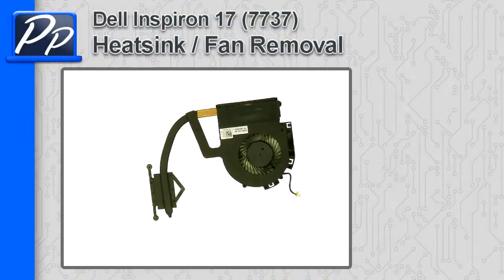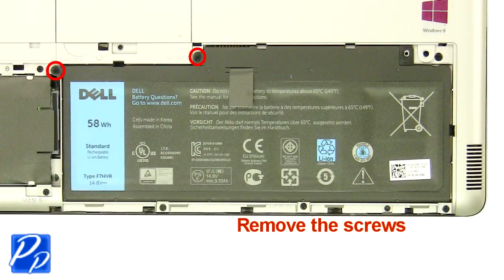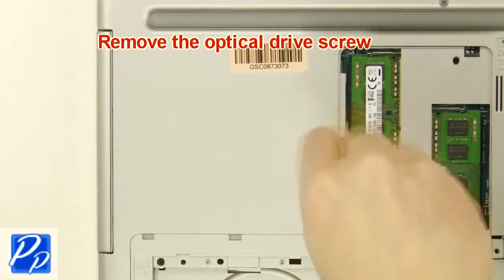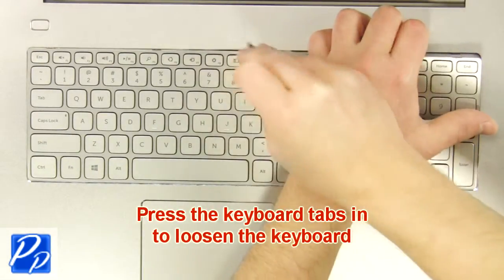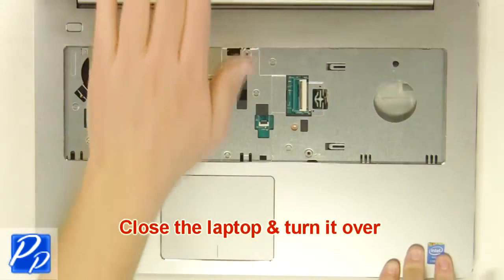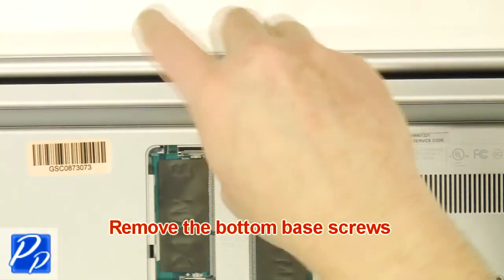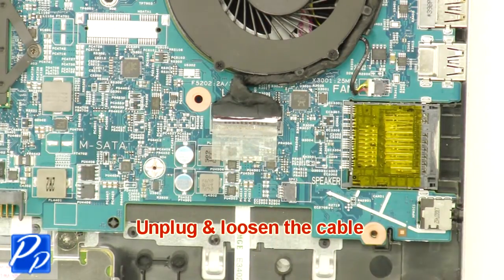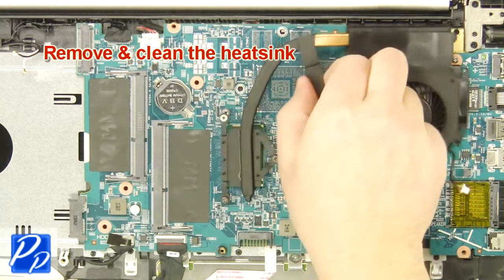Dell Inspiron 17 (7737) Heatsink / Fan How-To Video Tutorial